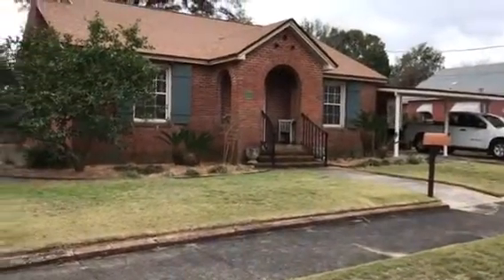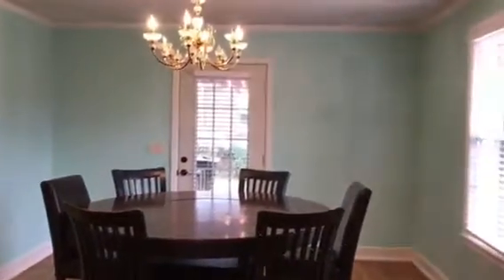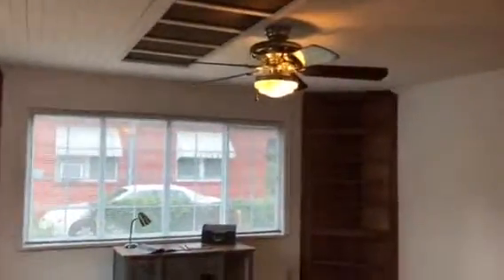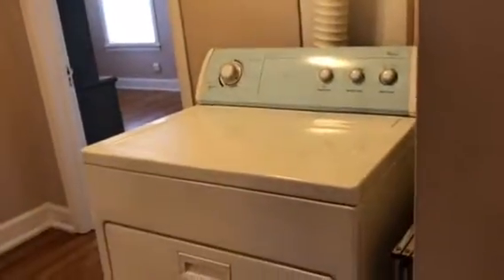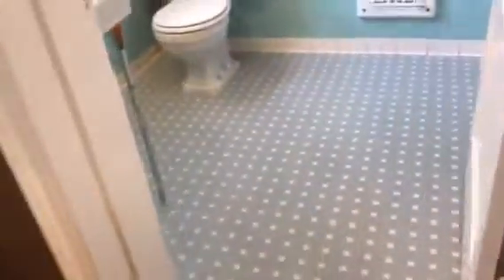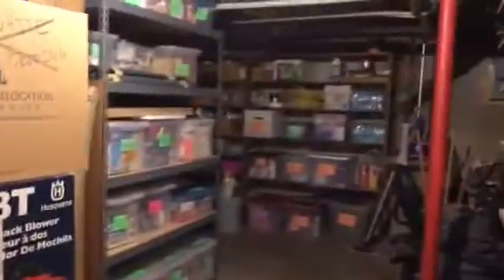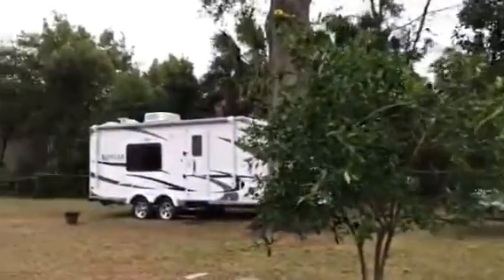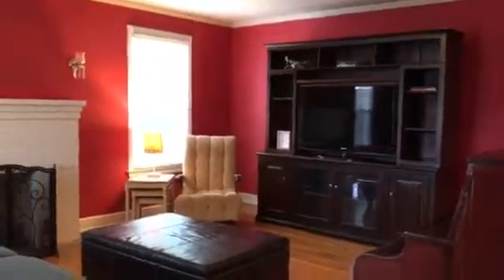Homes for Sale in Pensacola | 1619 E Lloyd St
Great East Hill home located within 5 minutes of Downtown Pensacola and only a five blocks to the New Publix. This home host great architectural design and situated on 2 lots 110 x 137.5 making the lot .34 with 2064 SF of living space plus an 860 SF of basement which includes a Florida Room. This is a walk down basement from the kitchen that is also accessible from outside of the home as well. This location at 17th and Lloyd Street is where your Classic East Hill homes are located with 5 parks within walking distance anywhere from 1-6 blocks away in all directions and only 2 blocks to Bayview Park for swimming, dog park, play-ground, boat launch, paddle-boarding and much more.  Of course, inside you'll find lots of the great features like the Classic East Hill curve top front door, beautiful hardwood floors throughout, original tile in the bathrooms, wood-burning fireplace in living room, two corner Mahogany China cabinets in the Florida Room, original ceiling light in one bedroom / crystal chandelier in living room and glass door knobs. Improvements include updated kitchen with white washed oak cabinets, irrigation well and sprinkler system, heat pump installed in 2007 with 10 year extended warranty, electrical and plumbing updates, roof, replaced windows with Rebuild NWF include rafter straps, gable bracing and hurricane shutters. This home does have copper wiring. You will find several fruit trees throughout the yard to include mandarin orange, lemon and fig. The homeowner is being transferred but they had big plans for a complete redesign. Plans have been drawn and engineered. The seller is willing to sell the plans to whoever is fortunate enough to own this great East Hill Classic.